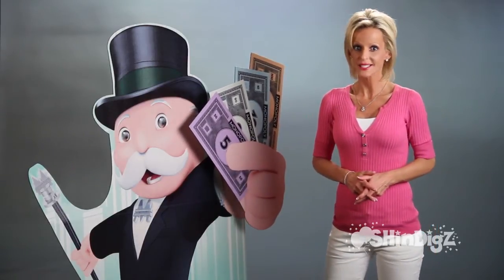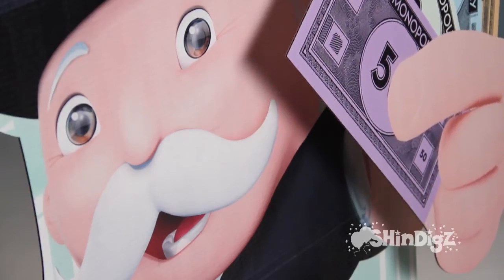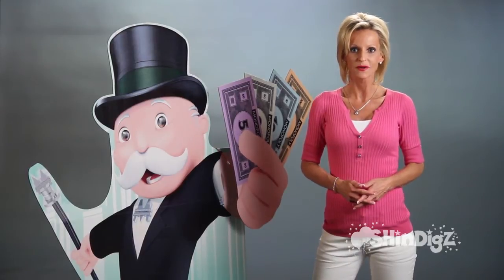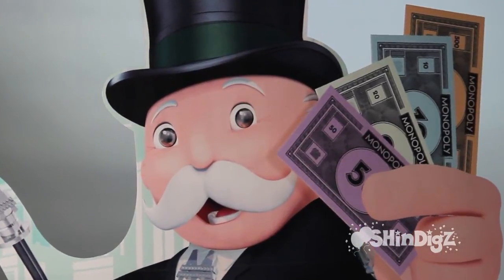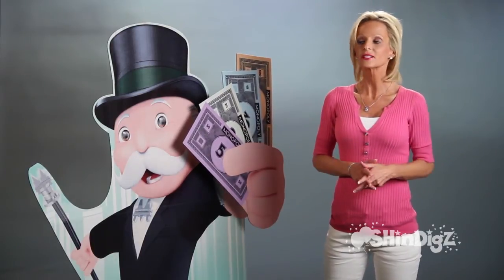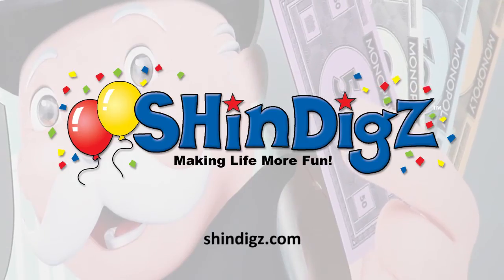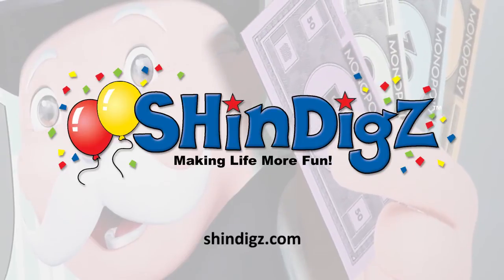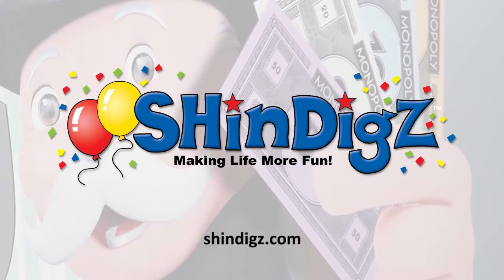Monopoly Party Supplies: Mr Monopoly Standee - Shindigz Party Ideas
- Add this fantastic Banker Standee to your next Monopoly themed event.  You will be thrilled with this unique Mr. Monopoly Standee with Moving Money features as the the banker holds his cash that actually waves back and forth. The standee measures 4 feet high x 5 feet wide, and is free-standing.  The standee turns on when a D battery is installed and turns off when the battery is removed. (One - D size battery is required, but not included) This item is lightweight with easy assembly.  ENJOY!!

The MONOPOLY name and logo, the distinctive design of the game board, the four corner squares, the MR. MONOPOLY name and character, as well as each of the distinctive elements of the board and the playing pieces are trademarks of Hasbro for its property trading game and game equipment.